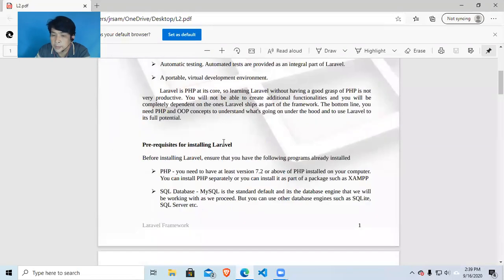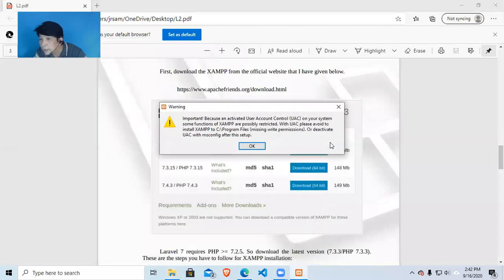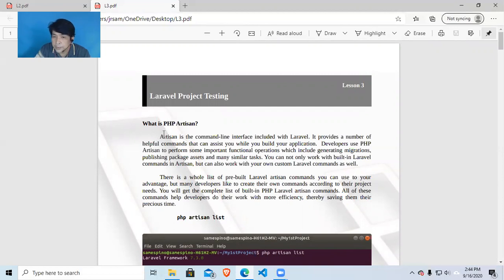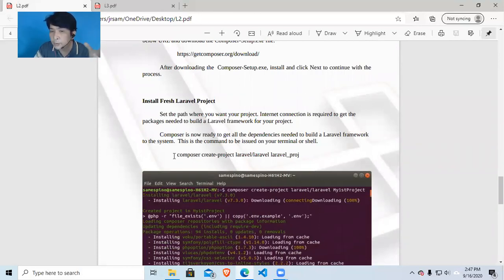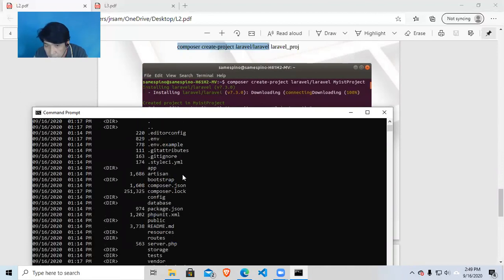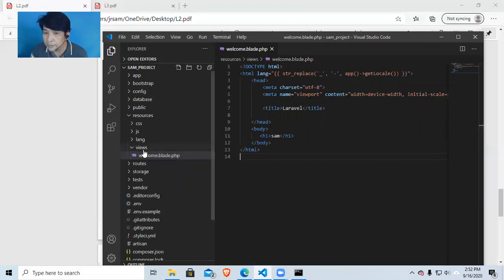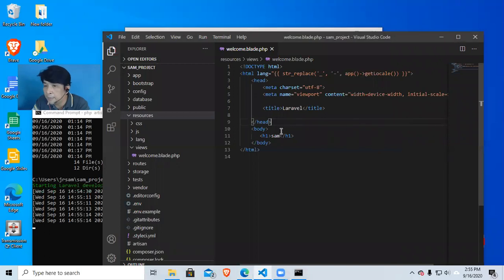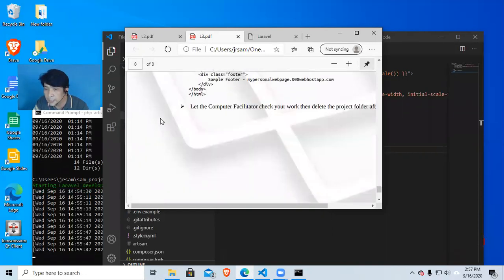CSPB BSCS CC106 - Laravel Demo